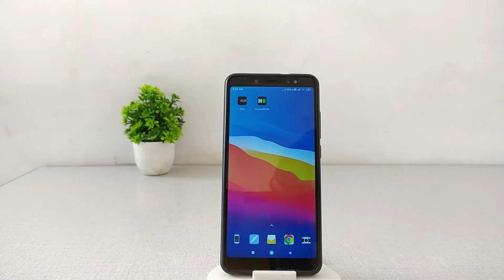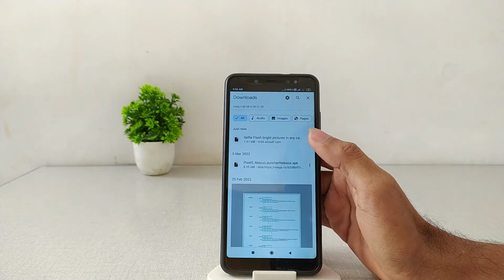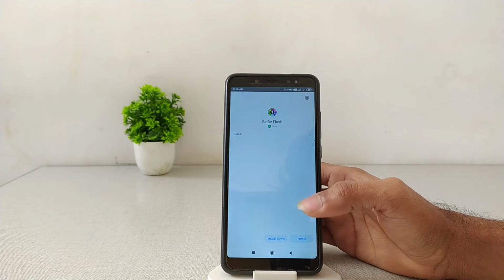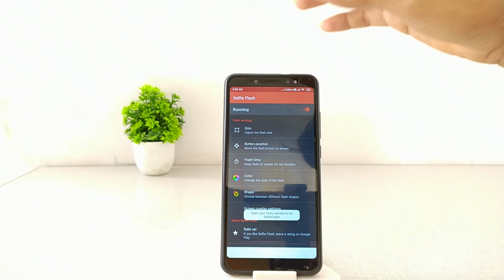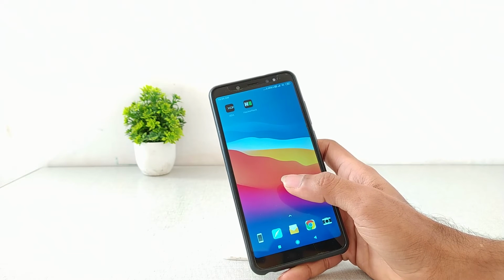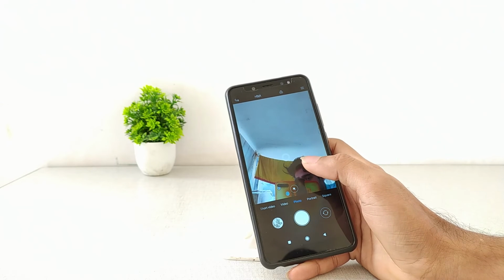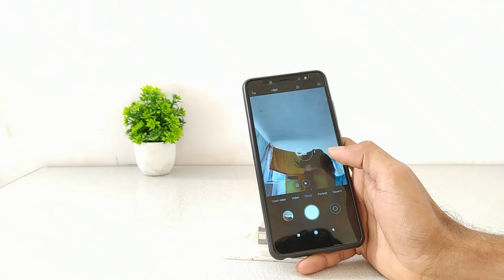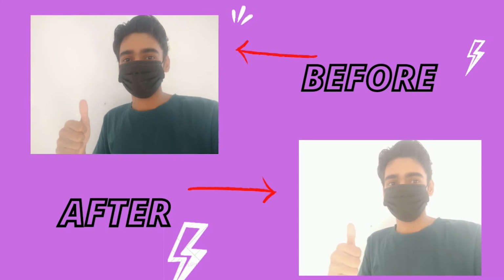How to use your Screen as a Front Facing Flash Camera || Ring light Alternative || TechInc || 2022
Follow me other than youtube:-

I hope this video was helpful and Selfie Camera app helped you in illuminating up your selfies if it did ,Make sure to leave a like on the video if you already did!!
Cheers!
TechInc :)